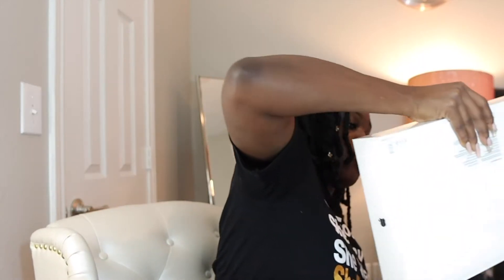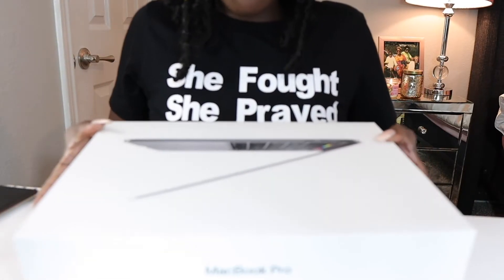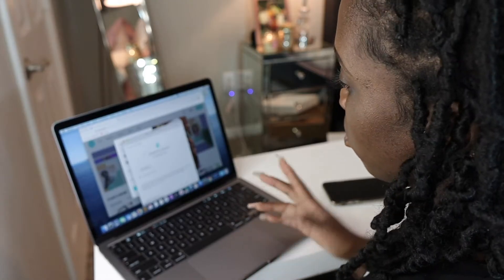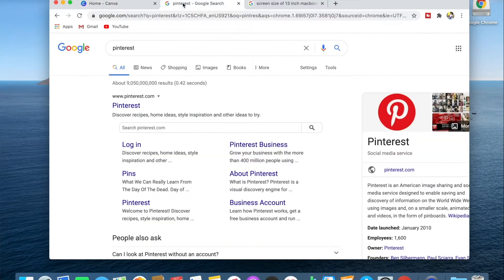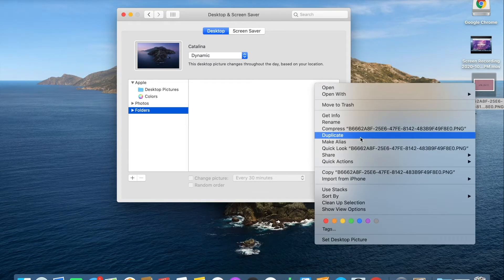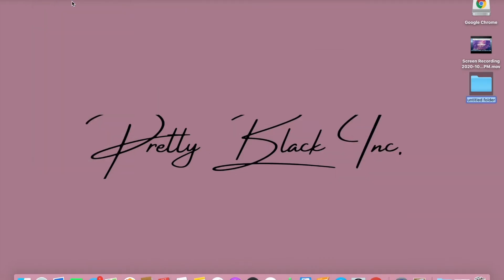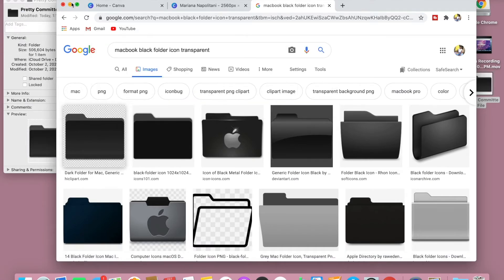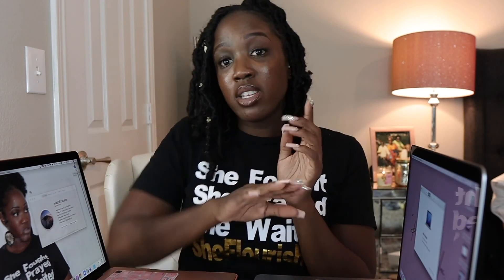MAC BOOK PRO UNBOXING 2020 | Best Laptop for YOUTUBERS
Hi Ya'll,

Hope you guys are enjoying these new graphics! I did it, I upgraded my laptop to a MAC BOOK PRO 2020. Its been almost two weeks and I'm loving it. Perfect for Youtubers! Since this video Apple went up $100 for this computer. :(

Xoxo,
Drea